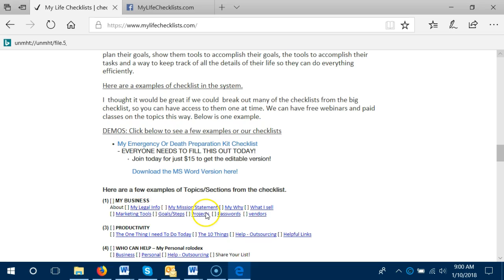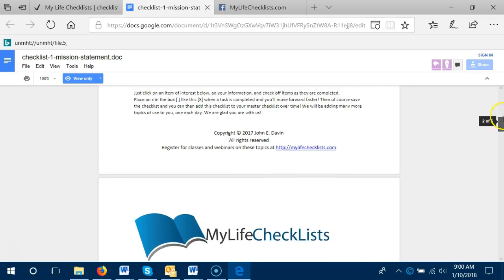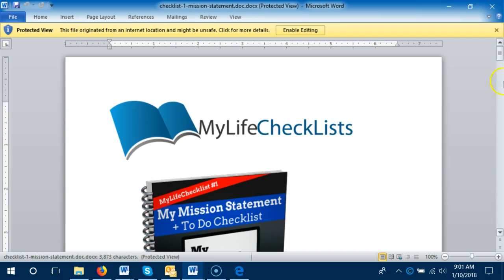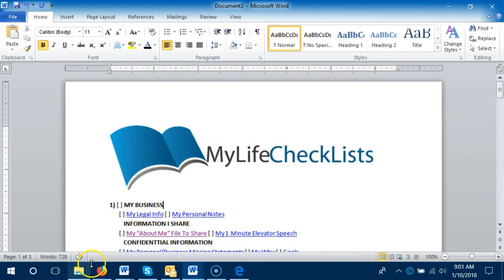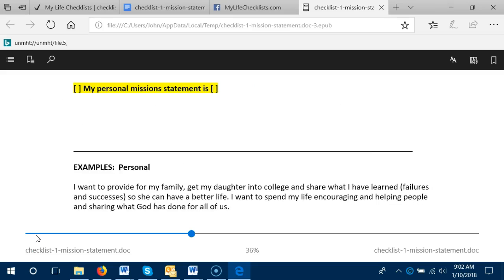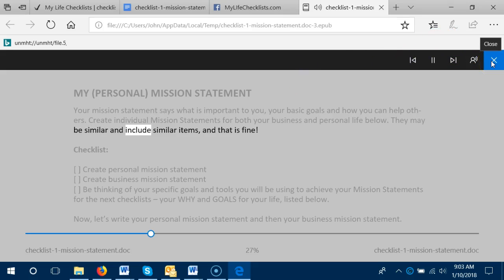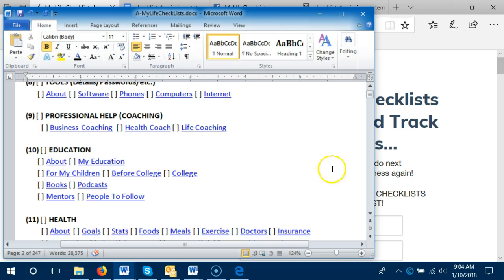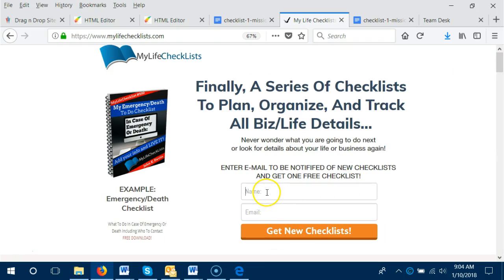Checklists 101 - how to use the checklists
MyLifeChecklists - ho